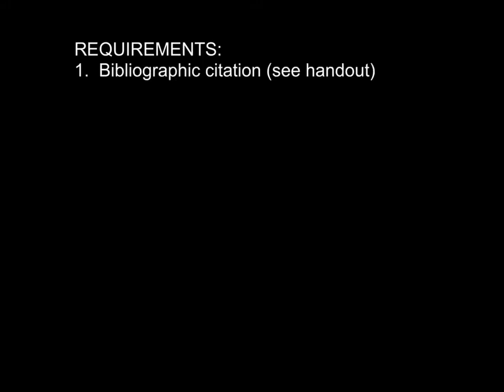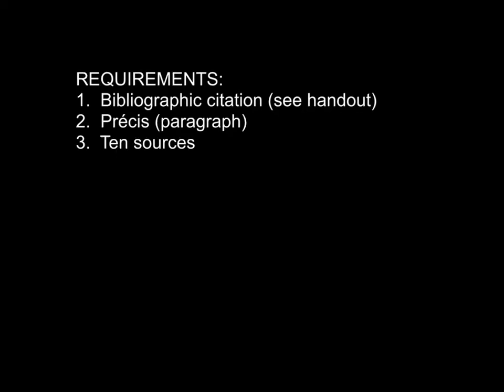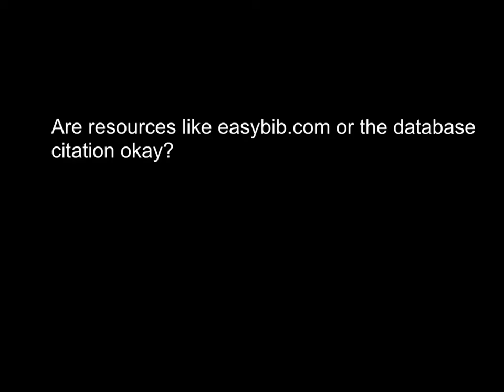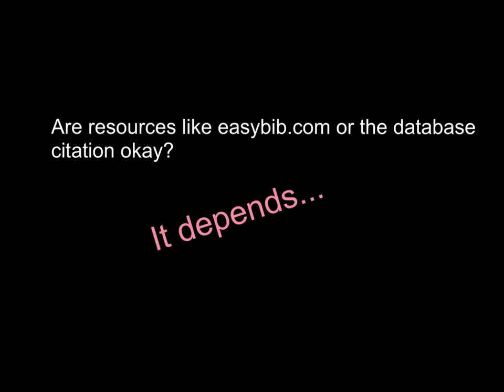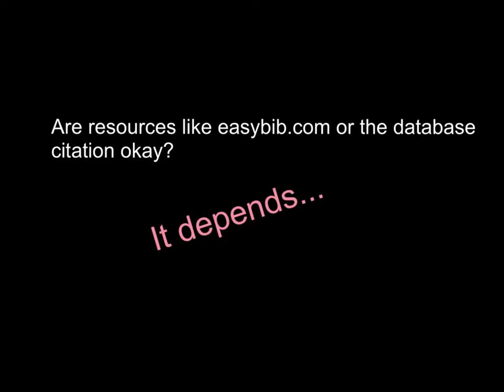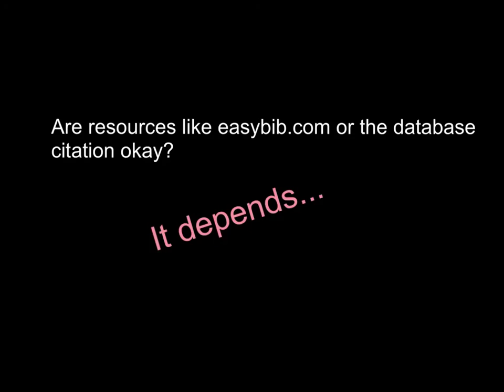Annotated Bibliography Video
The requirements and some tips for putting together your annotated bibliography.